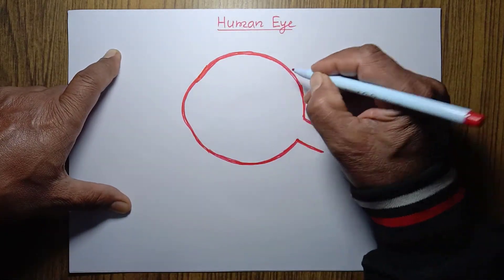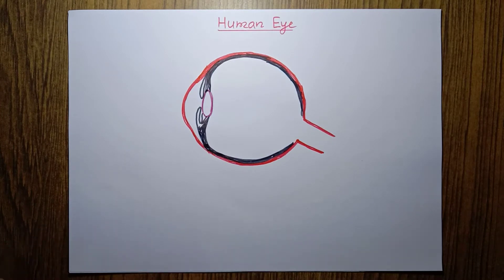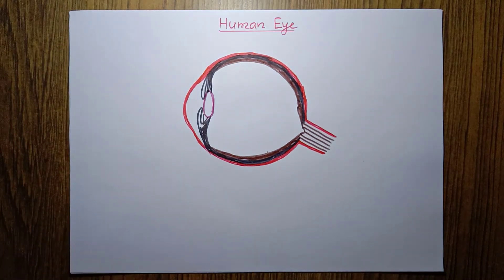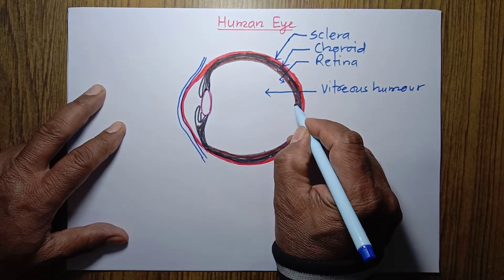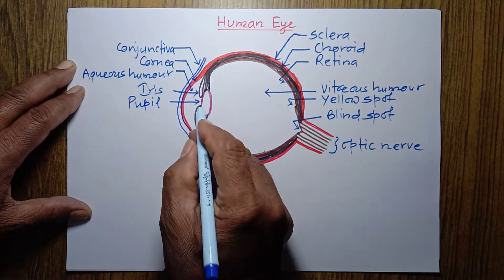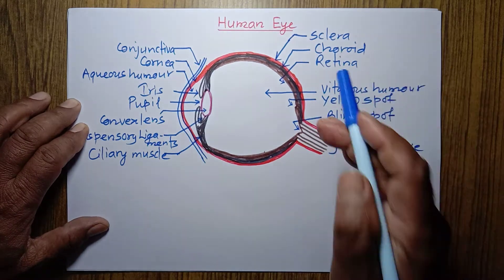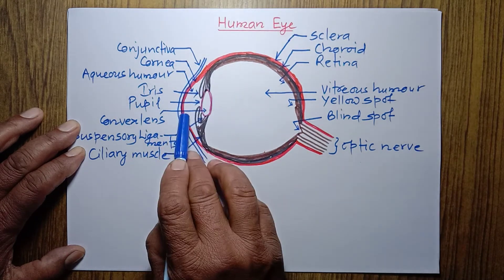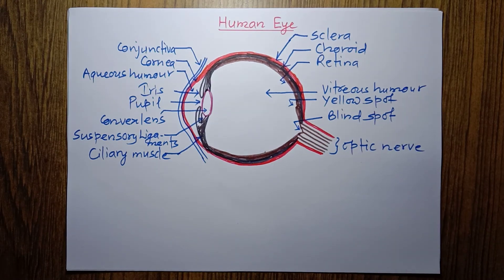Human Eye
This video describes different parts of eye with diagram.